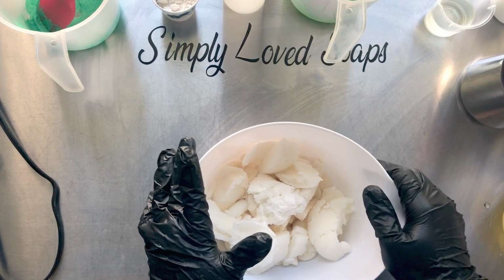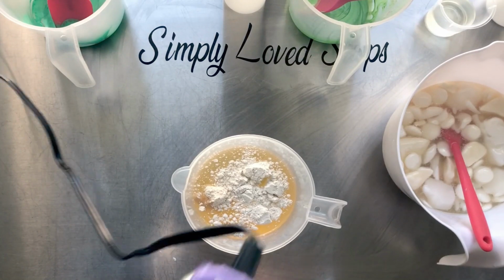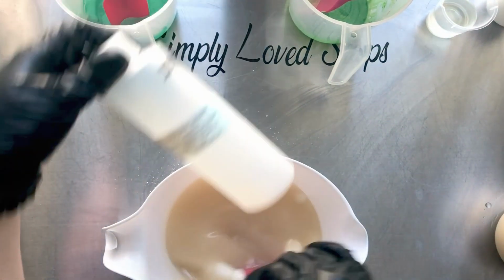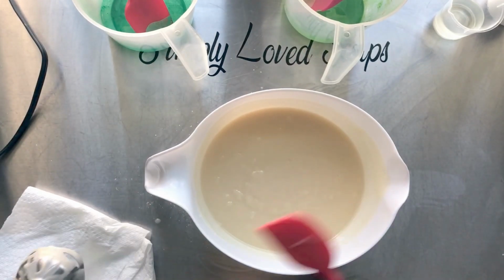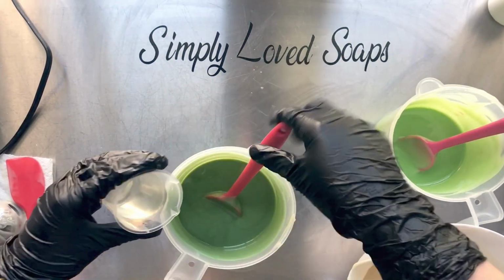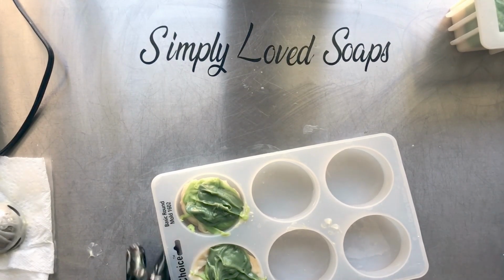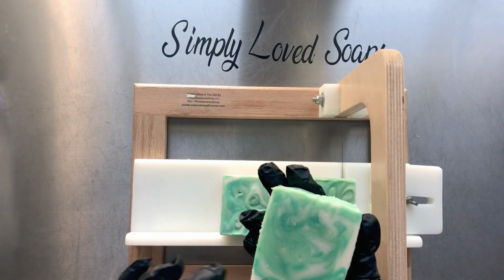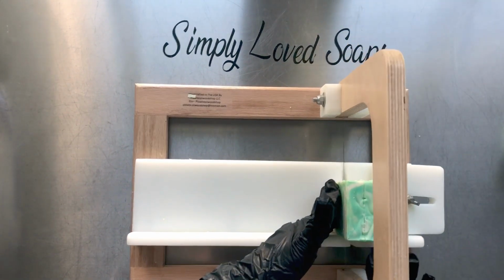Eucalyptus & Spearmint Cold Process Soap Heat Transfer Method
Hi e1...Please like and subscribe to my channel... If you like my videos, click on the little bell so that you may get notifications for when Simply Loved Soaps has a new video available.